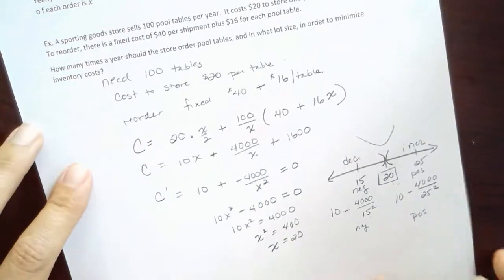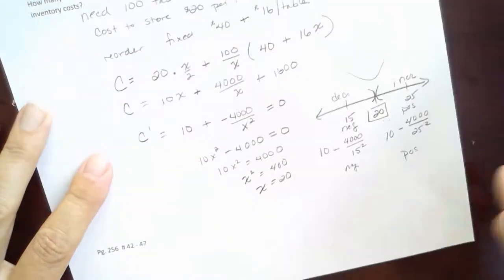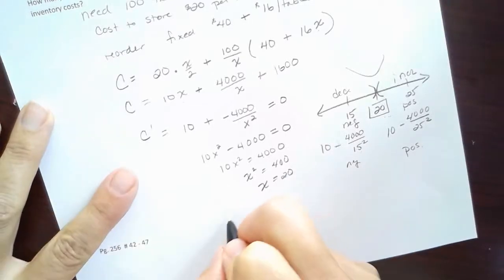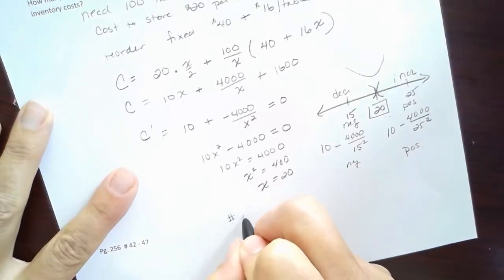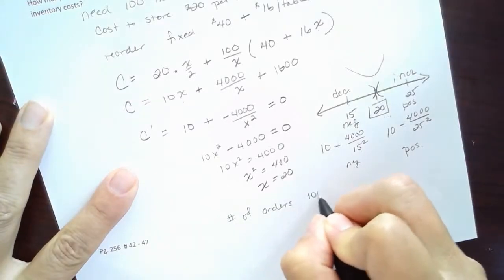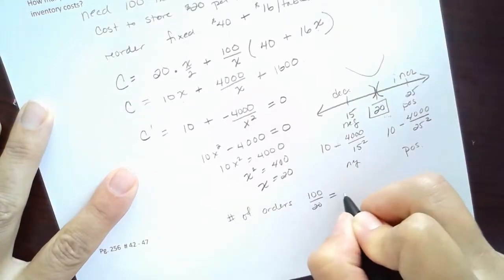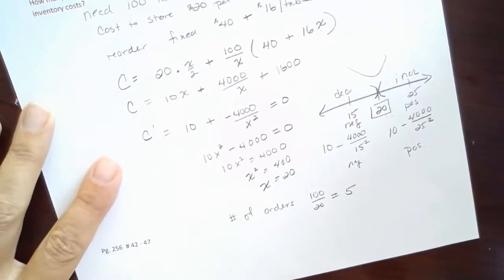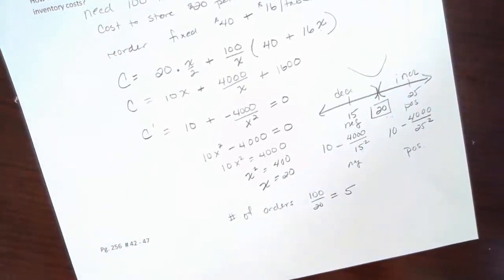2 5 part 5